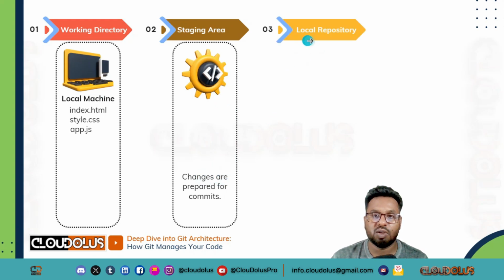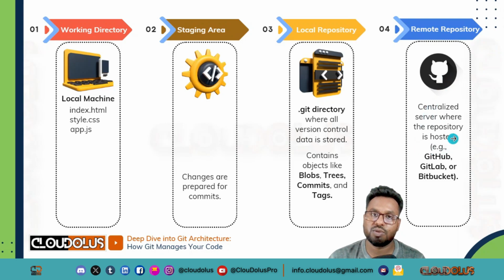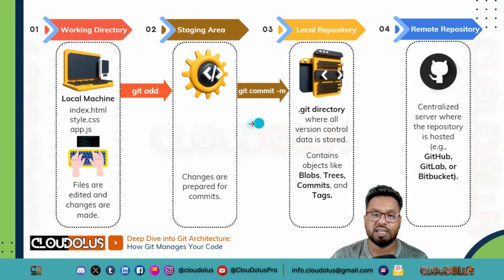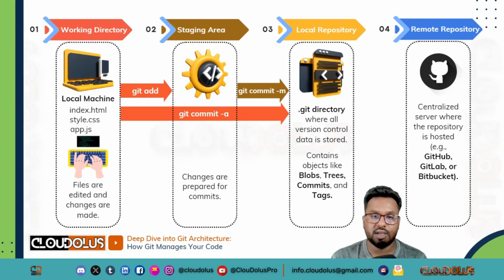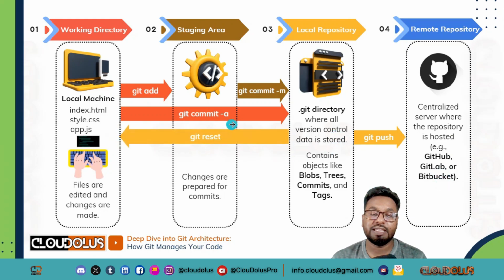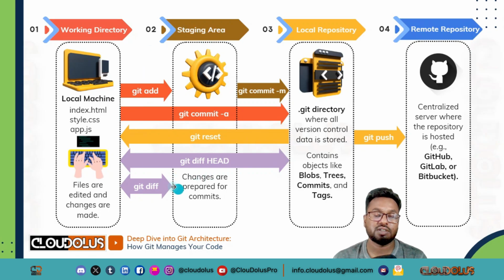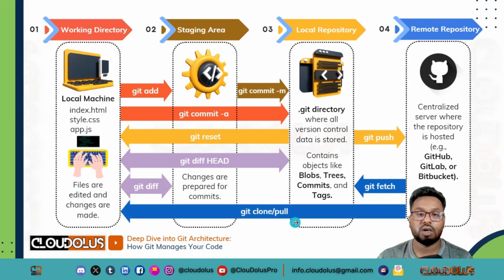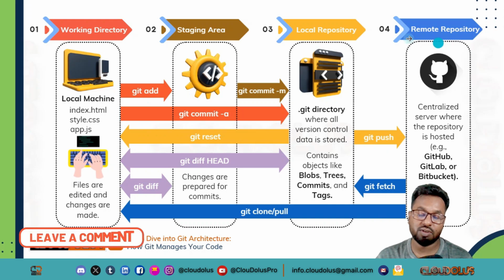Deep Dive into Git Architecture | How Git Manages Your Code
0:00 - Intro
0:30 - What Is Git Architecture Flows?
0:51 - Explain Git Architecture - How Git Manage Your Code?
6:04 - Conclusion, Please Like, Share, Comments and Subscribe
6:22 - Thank You!
Git’s architecture is a powerful system designed to manage and track changes in codebases efficiently. As a distributed version control system (DVCS), Git enables developers to work on projects collaboratively without overwriting each other's work.

Core Components of Git Architecture

1. Working Directory: The Working Directory is the actual folder on your local machine where you modify files. It represents the current state of the project, including all changes that are not yet committed. When developers make changes to files—whether adding, editing, or deleting—these occur in the Working Directory.

2. Staging Area (Index): The Staging Area, also called the Index, is an intermediary zone where changes are gathered before being committed. When you run `git add`, changes are moved from the Working Directory to the Staging Area, allowing for careful selection and grouping of changes to be committed together.

3. Local Repository (.git Directory): The Local Repository is the `.git` directory within your project that stores all the version control data, including commits, branches, and configuration. When you run `git commit`, the changes in the Staging Area are permanently recorded in the Local Repository as a new commit.

4. Remote Repository: The Remote Repository is a version of your repository hosted on a server like GitHub, GitLab, or Bitbucket. It serves as a central hub where multiple developers can push and pull changes, ensuring everyone is working with the most up-to-date code. Synchronization between local and remote repositories is achieved using `git push` to upload local commits and `git pull` to fetch updates from the remote repository.

Git's Internal Data Structure

Git relies on a few fundamental data structures to efficiently manage version control:

1. Blobs (Binary Large Objects): Blobs store the contents of files without metadata like file names or permissions. Each file’s content is stored as a separate blob identified by a unique SHA-1 hash. This ensures that files remain immutable and securely tracked.

2. Trees: A Tree object represents a directory and contains pointers to blobs (files) and other trees (subdirectories). Trees provide a hierarchical structure of files and directories in a snapshot, which helps Git manage project states over time.

3. Commits: A Commit object represents a specific snapshot of the repository. It contains a reference to a tree (the state of the project directory), parent commit(s), a commit message, and metadata such as the author and timestamp. Commits form a chain, reflecting the project’s history and enabling easy navigation and version control.

4. Tags: Tags are immutable pointers to specific commits, used to mark important points in history like release versions (e.g., v1.0). Tags help in managing versions and releases effectively.

What Is Git Working Directory?,What Is Git Staging Area (Index)?,What Is Git Local Repository (.git directory)?,What is Git Remote Repository?,What Is Git Internal Data Structures?,What Is Git Branching and Merging?,Deep Overview Git Architecture?

Git for DevOps, GitHub for DevOps, version control for DevOps, Git commands for beginners, GitHub Actions CI/CD, DevOps tools, CI/CD pipelines, GitHub workflow examples, Git best practices.